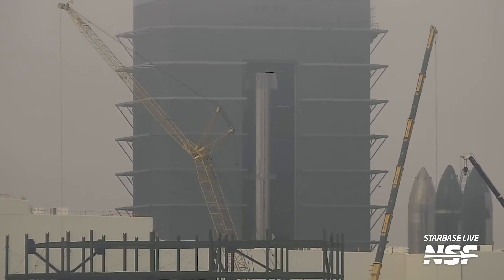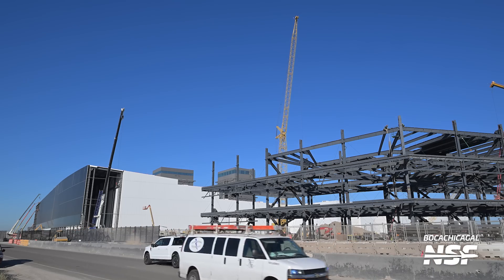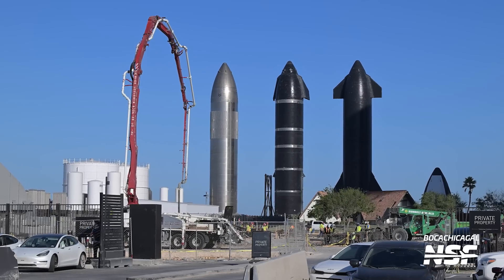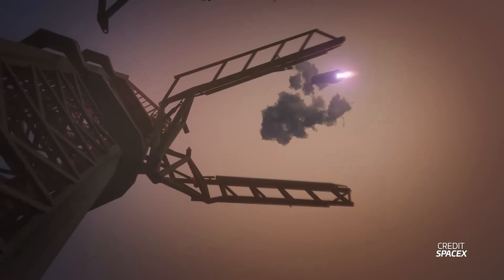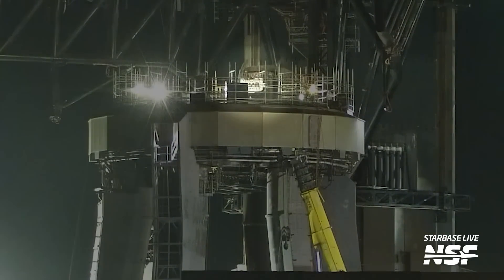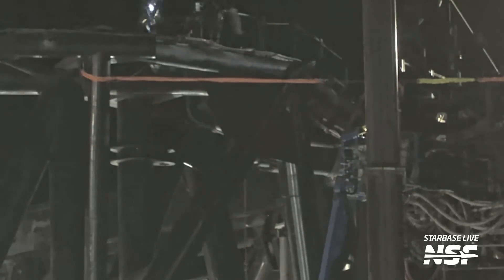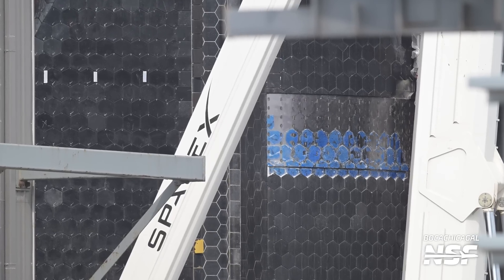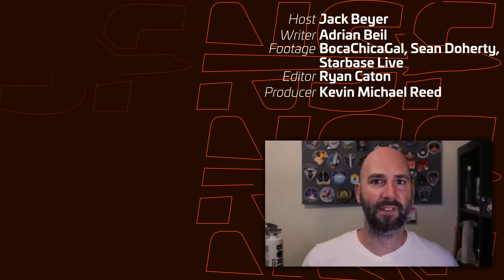Prepping Chopsticks for First Catch? | SpaceX Starbase Update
This week on Starbase Update, we catch up with Jack and look into the intense preparations for Flight 4 at SpaceX's Starbase, including major updates to the "Chopsticks" for their upcoming first catch attempt. Join us as we explore the rapid construction at the Starfactory, and get a sneak peek at the future of Starship with the new office building taking shape. Plus, we’ll take a closer look at Booster 11 and Ship 29 gearing up for the next big test flight.

🎥 Video from Mary (@BocaChicaGal), Sean Doherty, Jack Beyer, Starbase Live, and SpaceX.